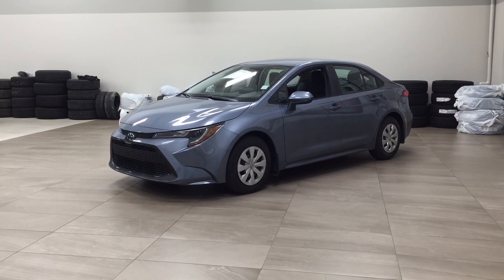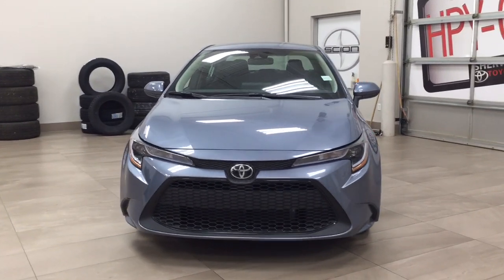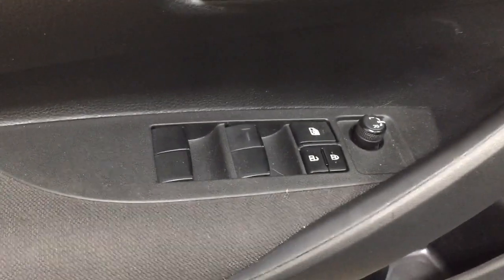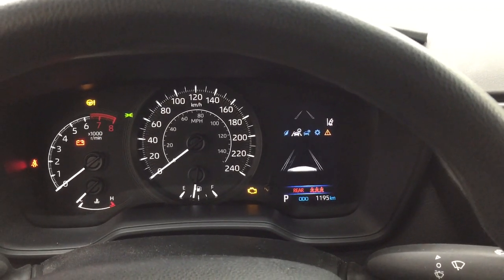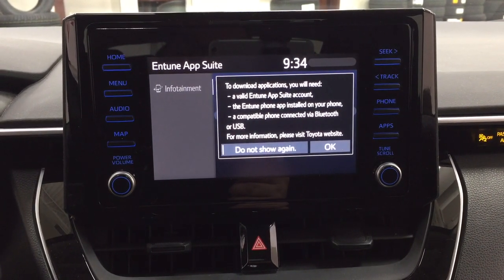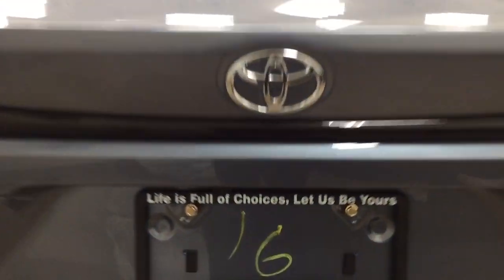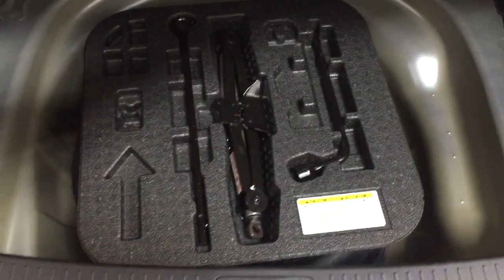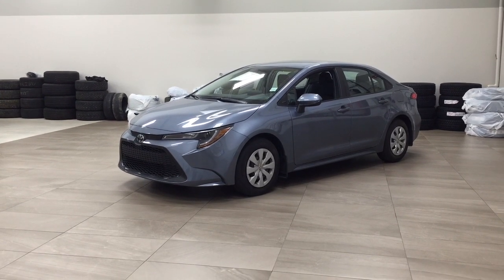2022 Toyota Corolla L Review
Many features include lane departure alert, Bluetooth connectivity, back-up camera and so much more.

- Cloth Interior
- Back-Up Camera
- Bluetooth Connectivity

Embrace the versatility and style of the 2022 Toyota Corolla L. Equipped with fantastic features such as back-up camera, Bluetooth connectivity and lane departure alert to help you take on new adventures ahead. It is comfortable and convenient so you can finally enjoy everything Alberta has to offer.